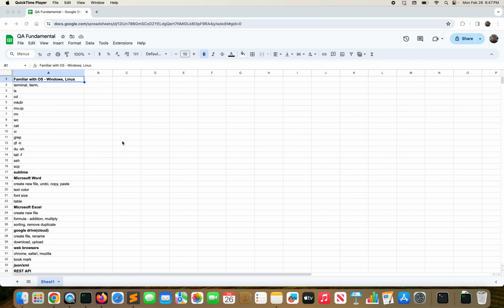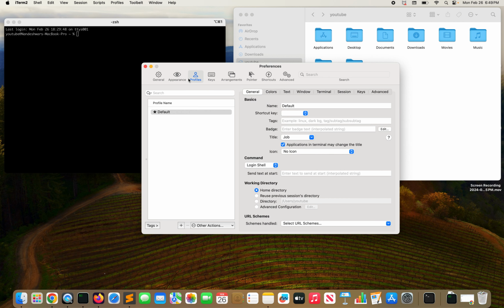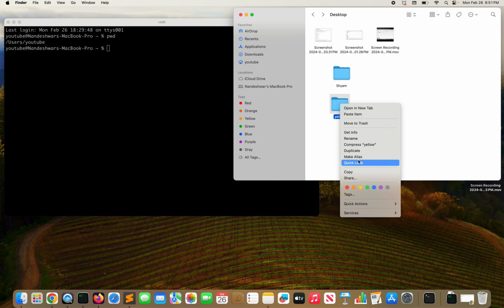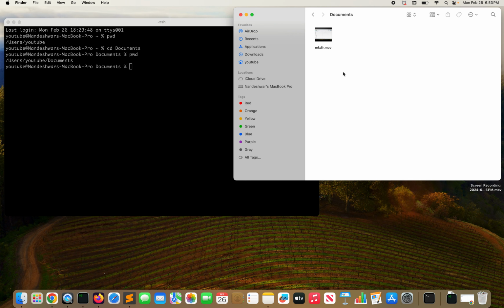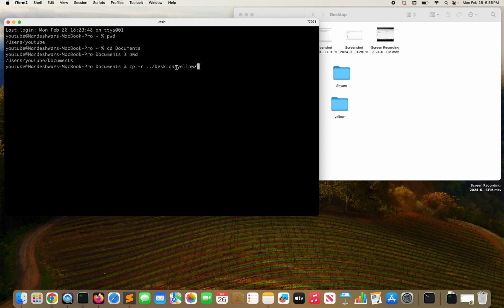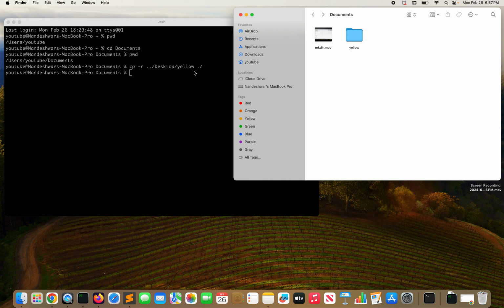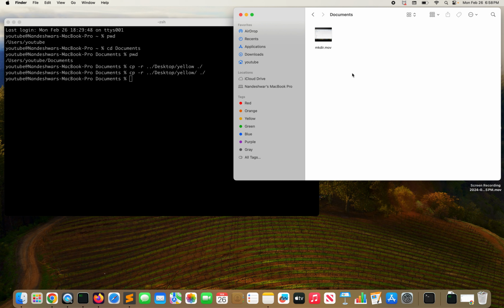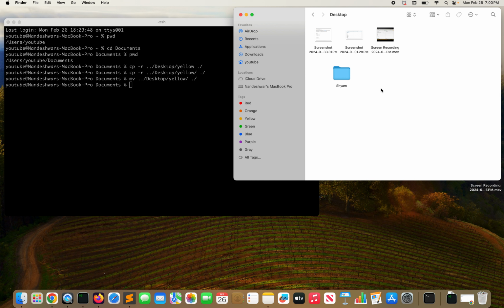QA Fundamental - mv, cp command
QA Fundamental
commands:
mv
cp